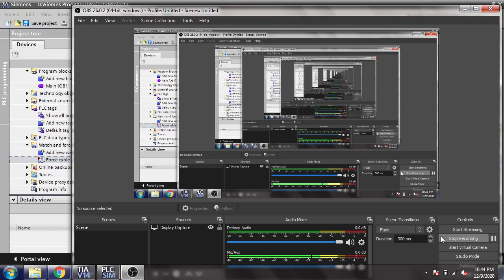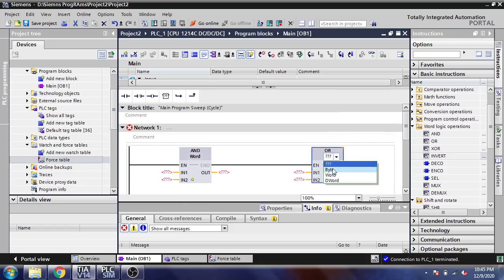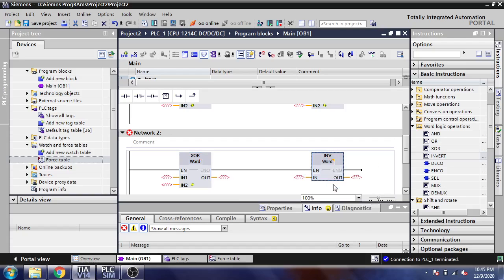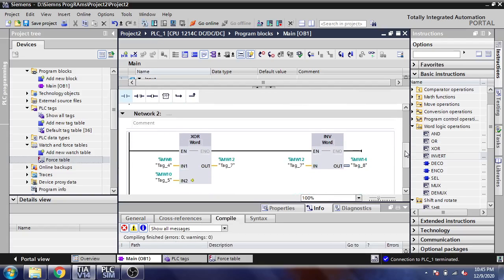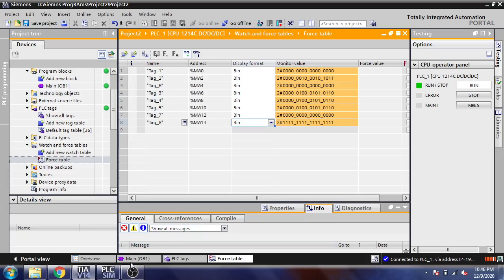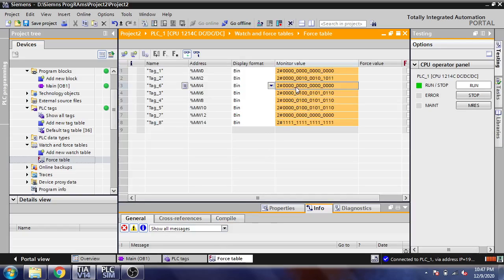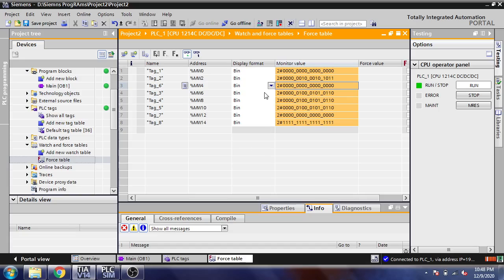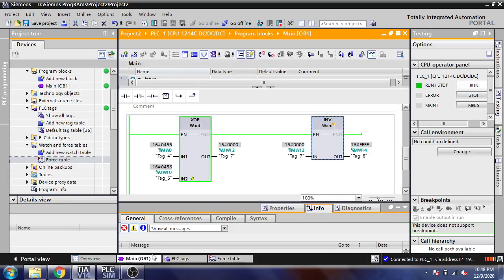Siemens TIA Portal - PLC - Tutorial 26 - Working of Word Logic Operations (S71200, S71500)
In this Video You Will Understand working of word Operation Basic Cammands Most use in Programming. Word Logic Include AND, OR, XOR, & INVT GATE Apply on Whole Registers.